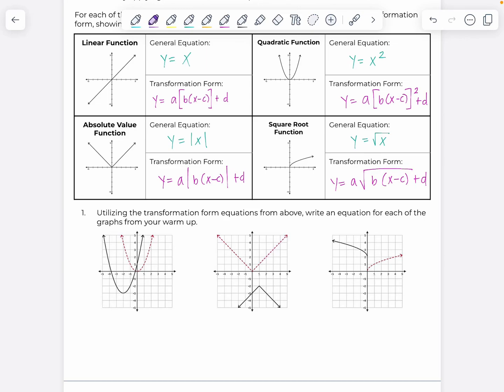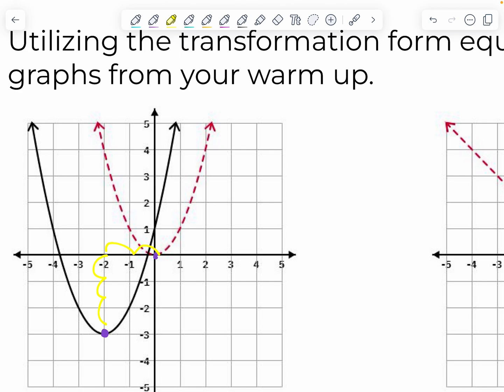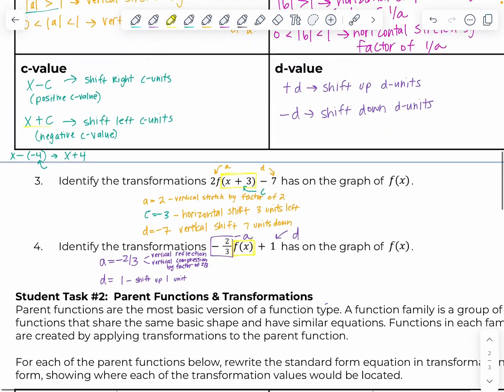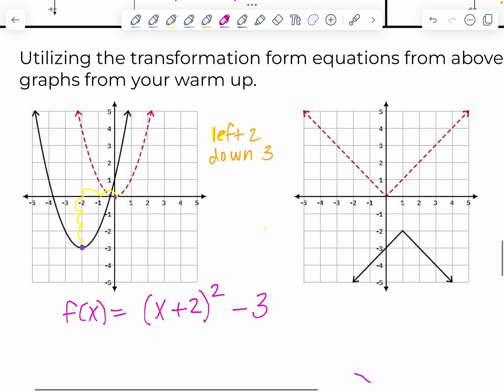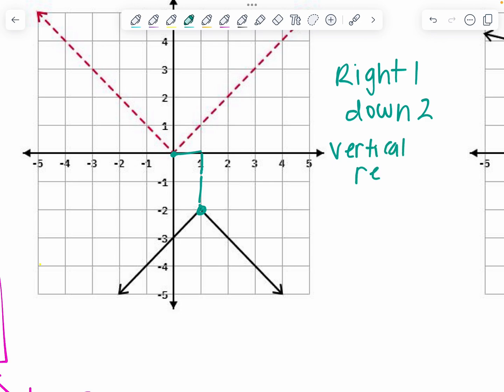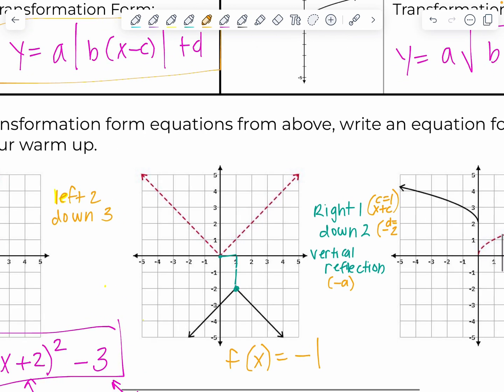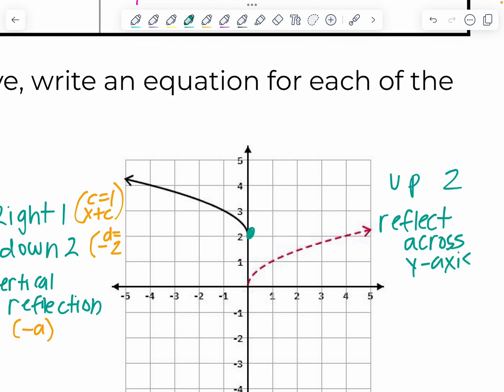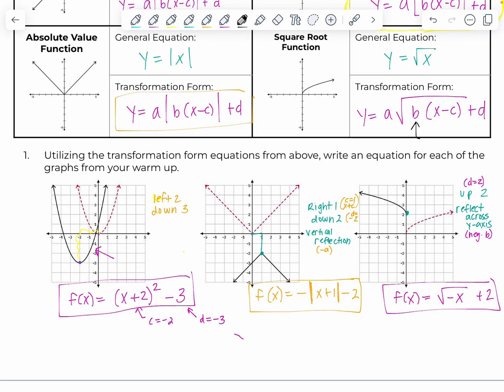Lesson 2.3 ST 2 #1